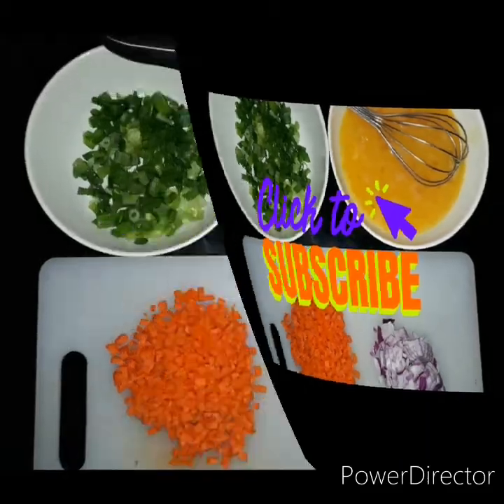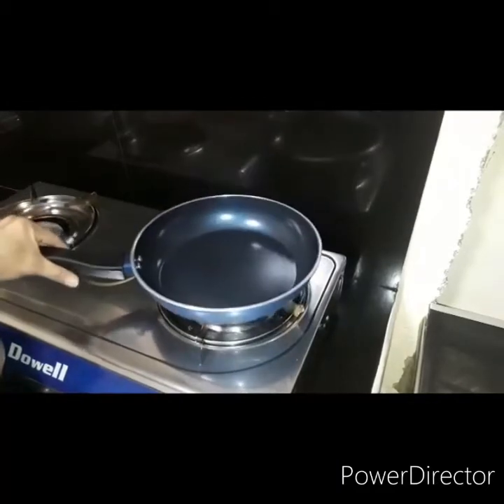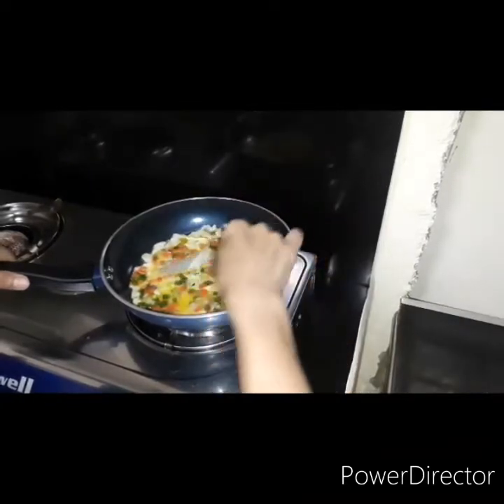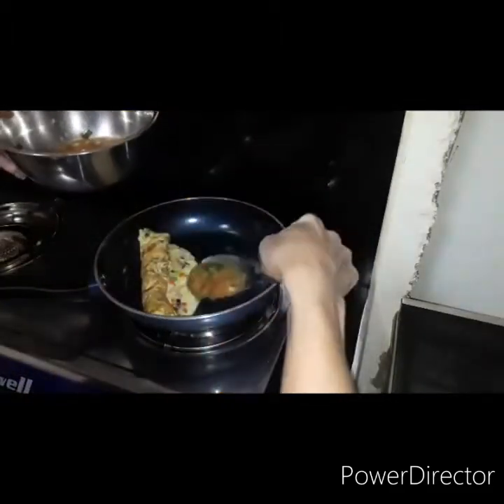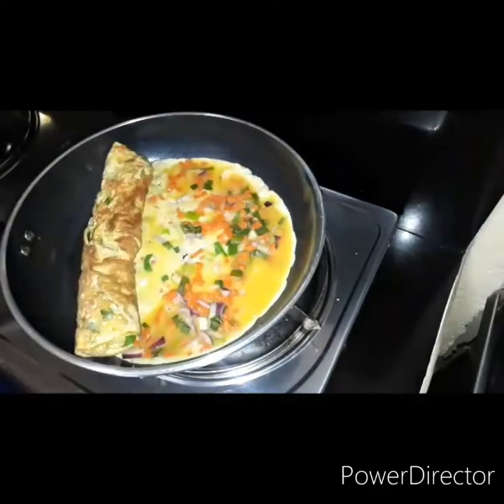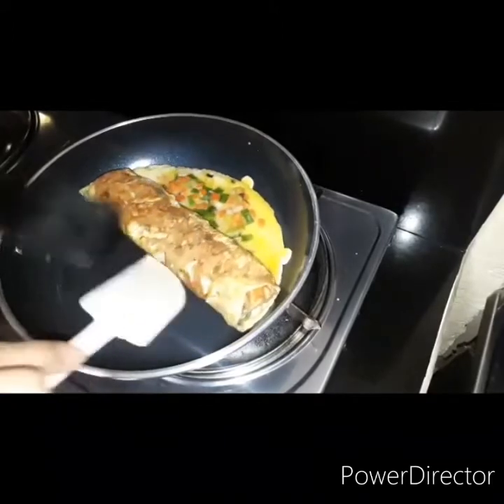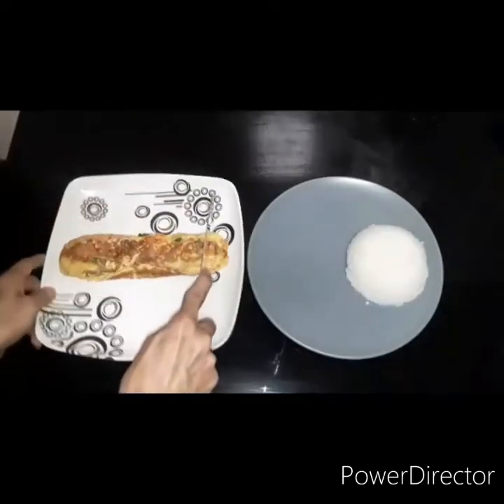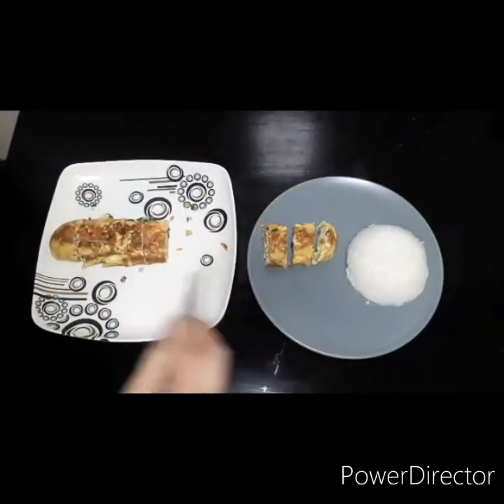HOW TO COOK KOREAN EGG ROLL (ENGLISH)| JENN REYES VLOGS | VLOG 006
KOREAN EGG ROLL
(GYERAN-MARI)
INGREDIENTS:
6 egg
2 carrots chopped
2 onions chopped
1 bunch onion leeks chopped